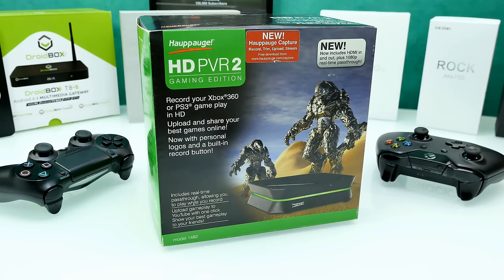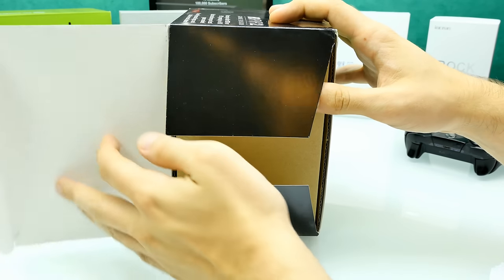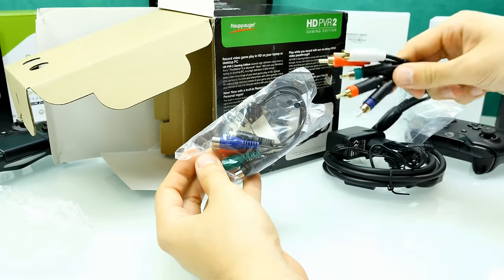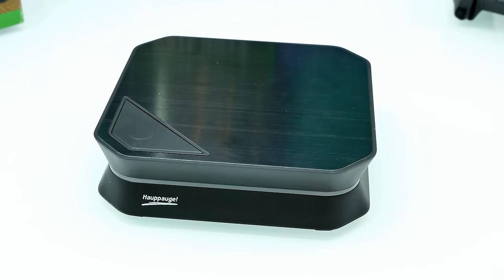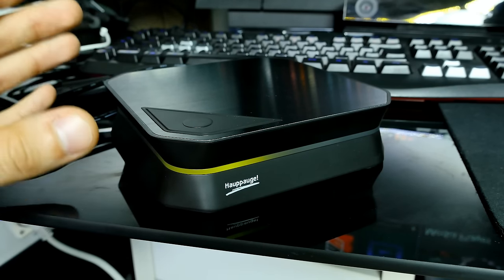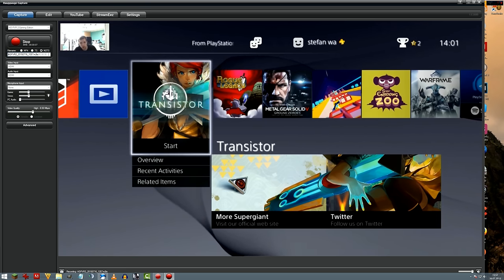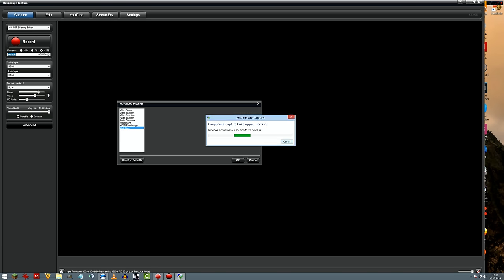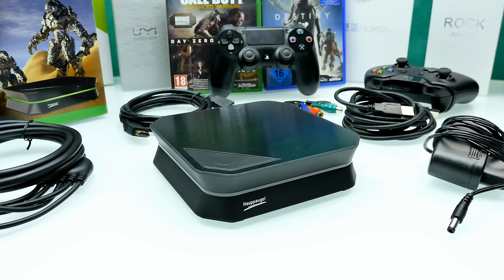Hauppauge HD PVR 2 Gaming Edition Unboxing & First Look - Record Xbox One and PS4 Gameplay ! [4K]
The haupauge HD PVR 2 Gaming Edition allows you to record your console like PS4 or Xbox One Without HDCP ! Full Review of the Hauppauge HD PVR 2 Gaming edition. this review focuses on the Hauppauge line of products and covers the new and improved features of the HD PVR 2 Gaming edition. This is not a comparision to other capture cards on the market. It only covers the Hauppauge product line.

Features:
Record your PC gaming system, PS4, Xbox 360 or PS3 game play in HD
With 'no delay passthrough' at up to 1080p and HDMI out to your TV monitor
Upload and share your best games on YouTube!
Now with the new Hauppauge Capture application with StreamEez, personal logos and a built-in record button

cheers.